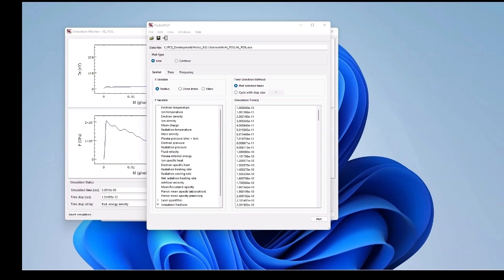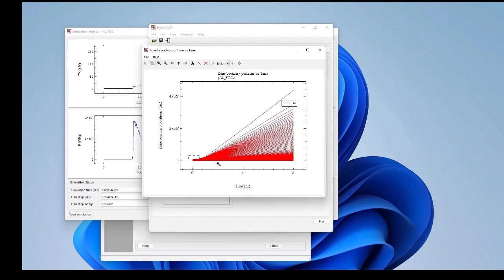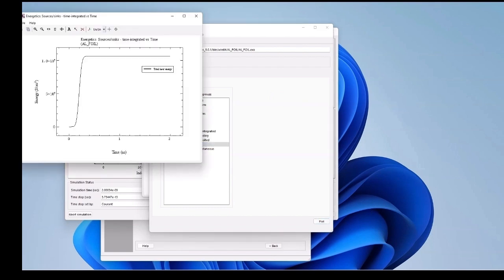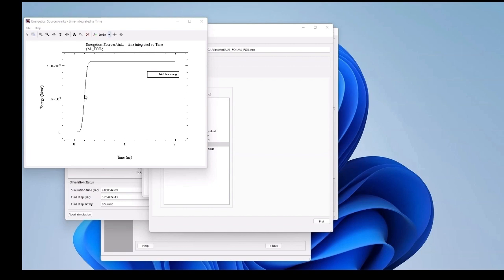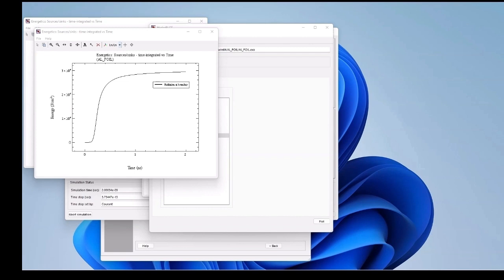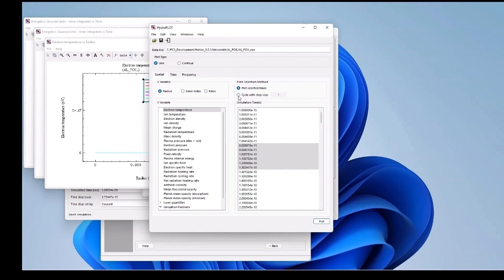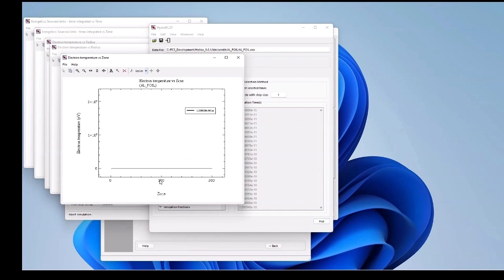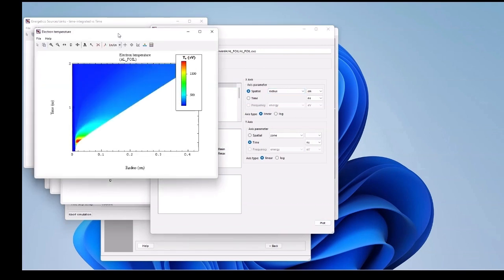Hydroplot demo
HydroPLOT, a plotting tool that displays a wide variety of results from HELIOS simulations.